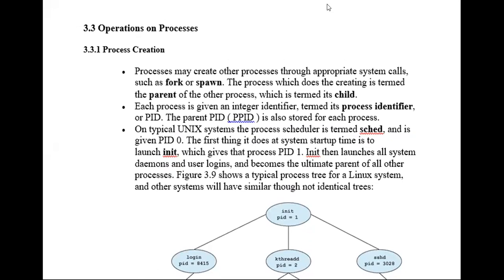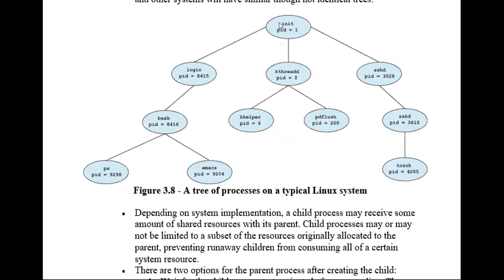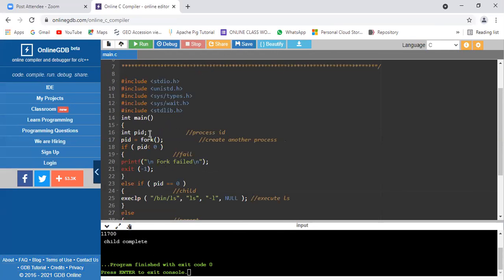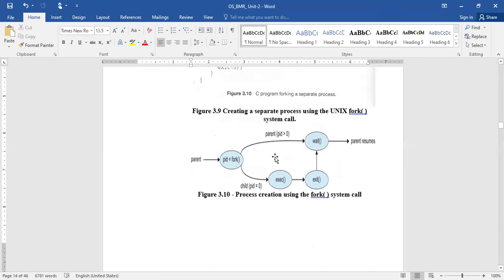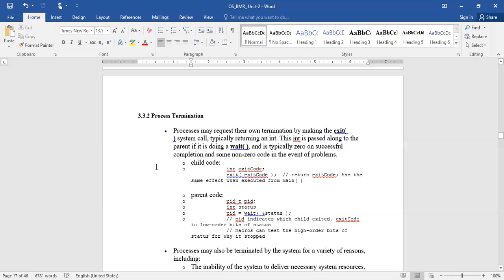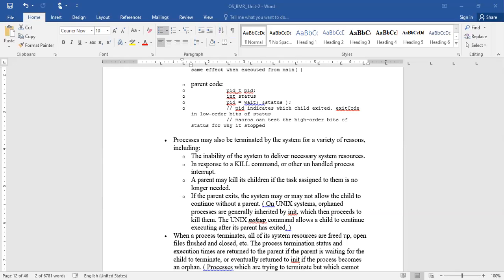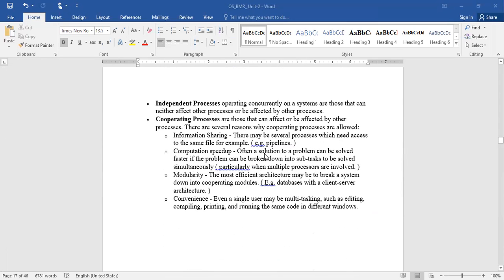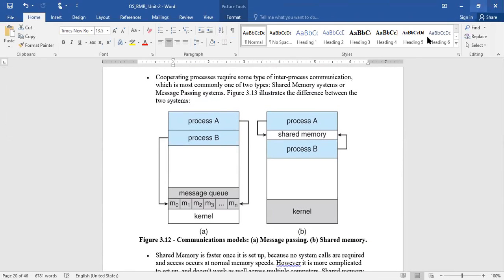2/4 CSE OS CLASS-15 FOR SECTION-1 ON 26-04-2021 AT 2 TO 2.50 P.M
OPERATIONS ON PROCESSES